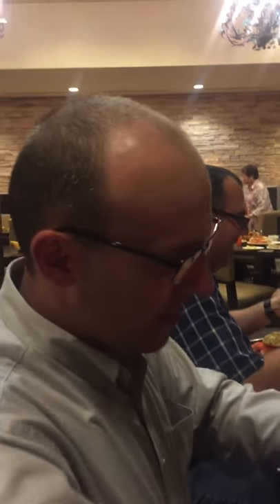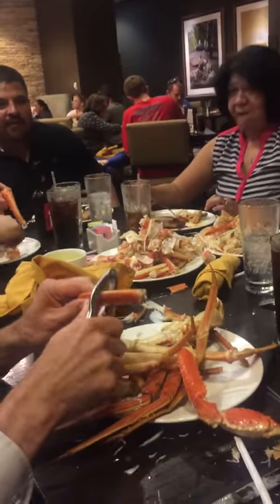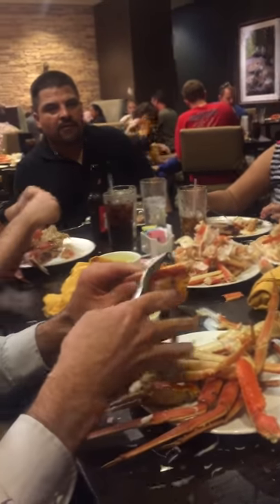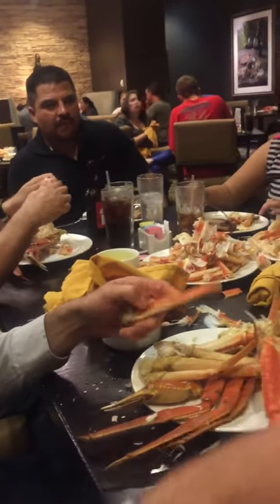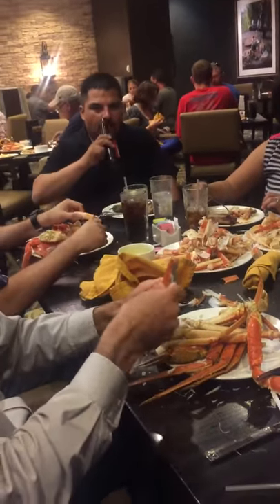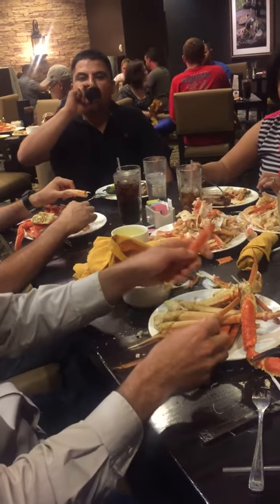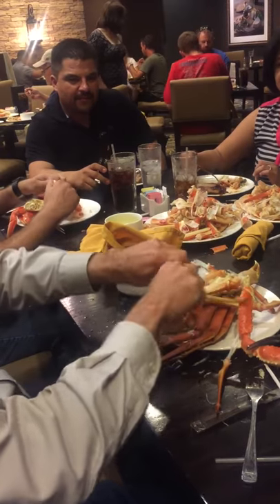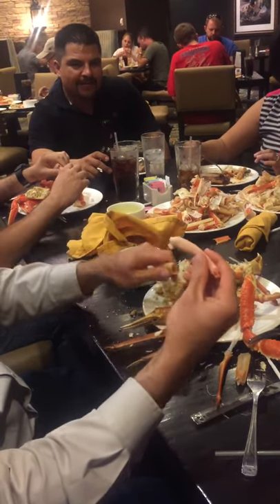How to Eat Crab Legs